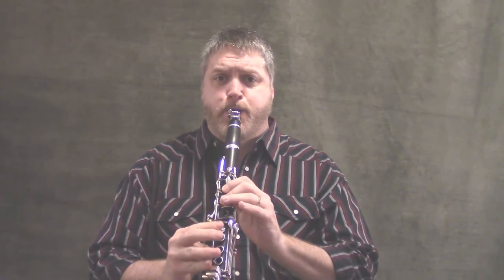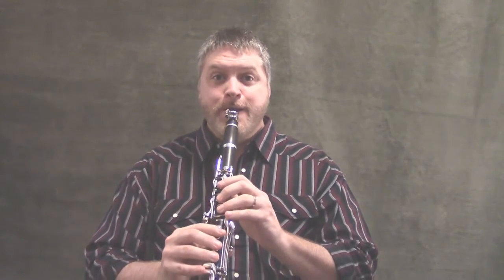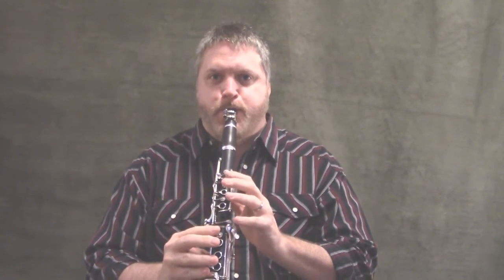10 Steps to a Great Clarinet Section Part 7 - Tongue Position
Tongue Position
  - important for tone and articulation
  - how to shape it

Music is Rose Study No. 35

or Amazon

Sean Osborn is an international clarinet soloist,  chamber musician, and a former member of the Metropolitan Opera Orchestra and the faculty of the University of Washington.  He has also performed as guest principal clarinet with the New York Philharmonic, Pittsburgh Symphony, Seattle Symphony, and other fine orchestras.  He is passionate about education, and is also a composer.